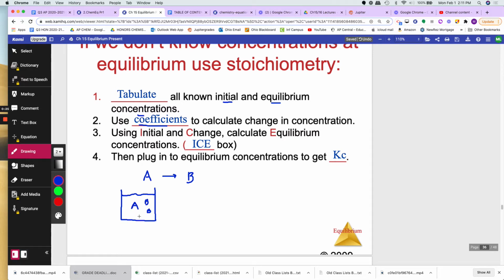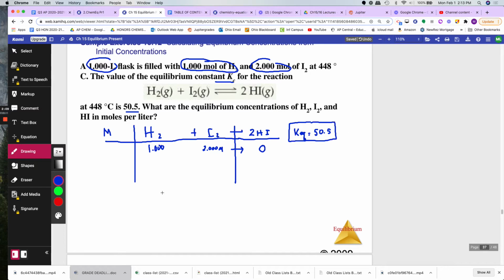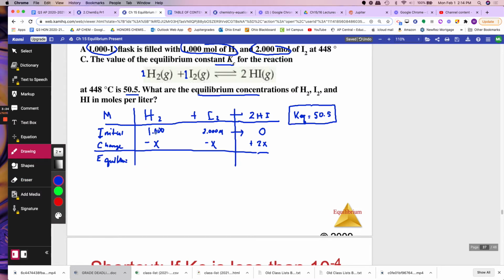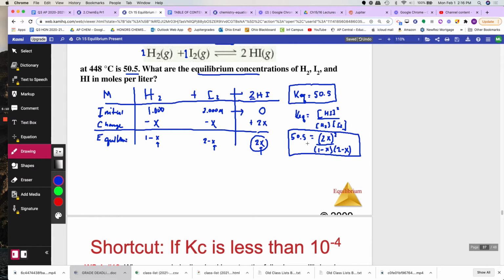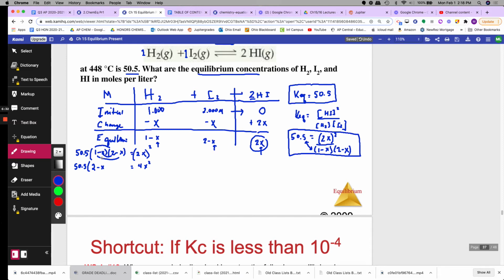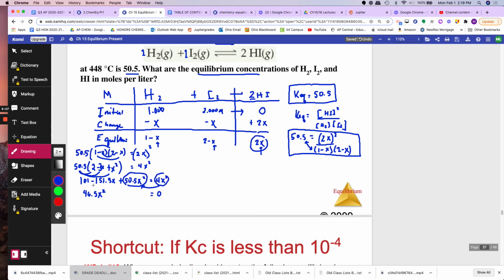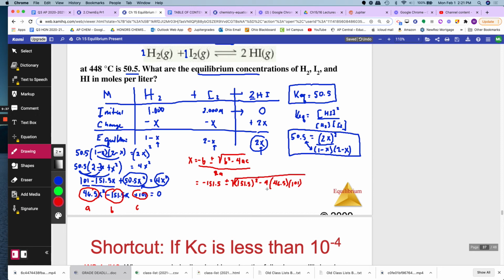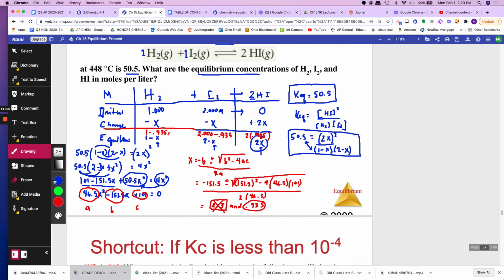Using ICE Box to find Concentrations at Equilibrium